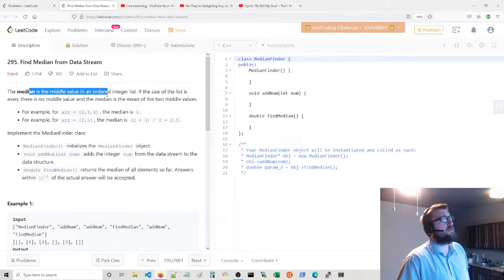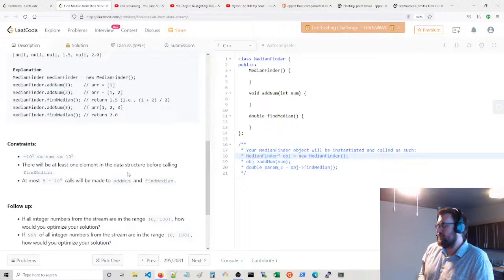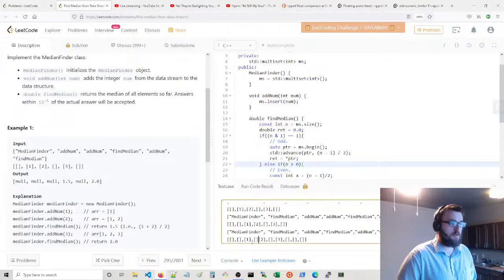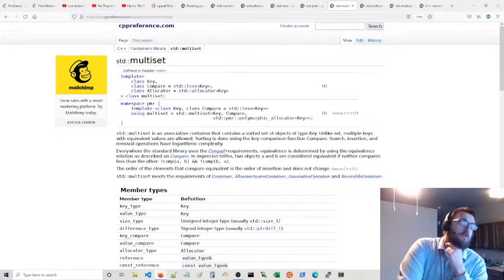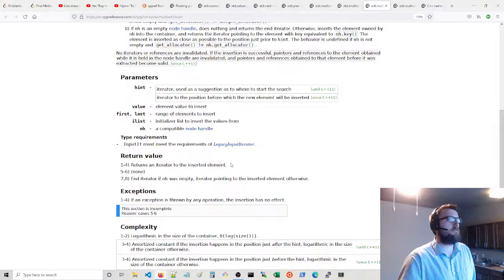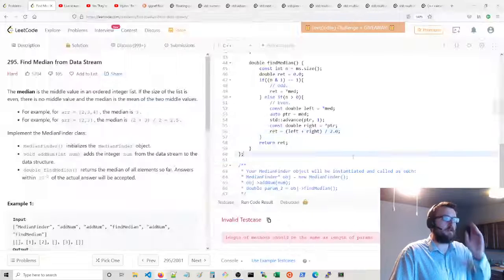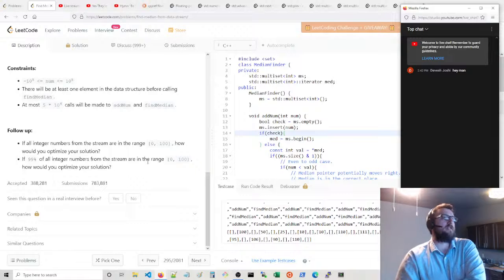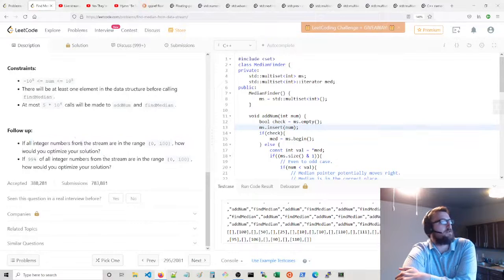Find Median from Data Stream, Hard, C++, LeetCode